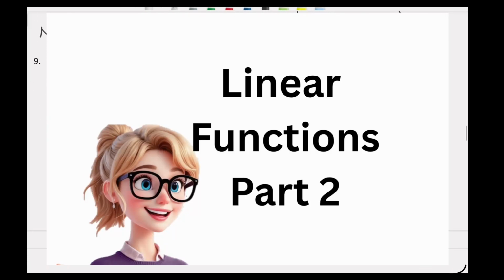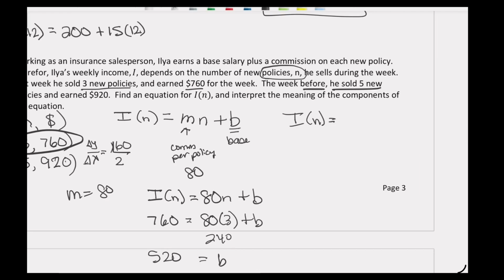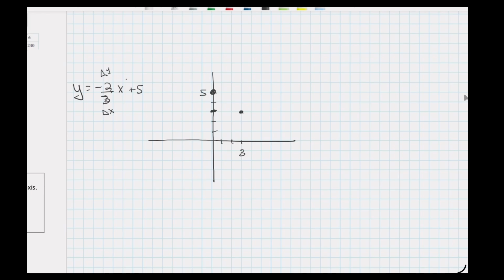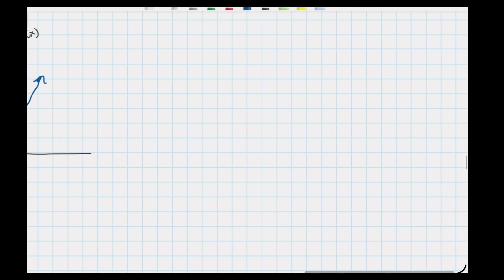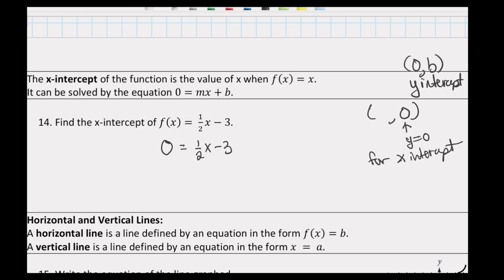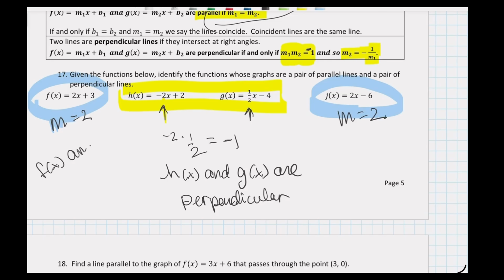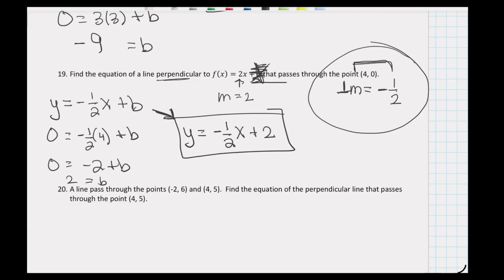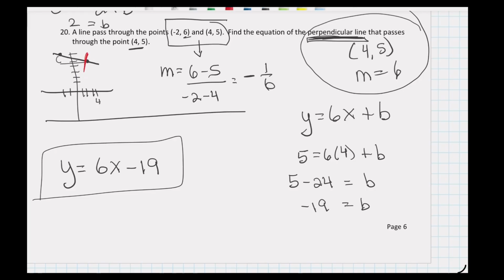Linear Functions Part 2 CAT 4.1.2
This section is part two on linear functions and correlates with the OpenStax Textbook (free at Openstax.org).
Algebra and Trigonometry Chapter 4 Section 1 Part 2